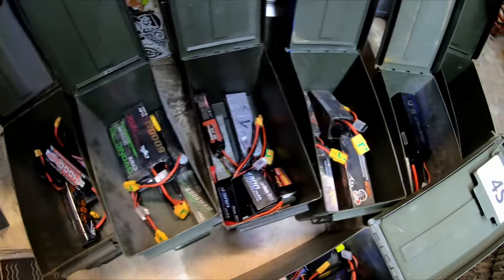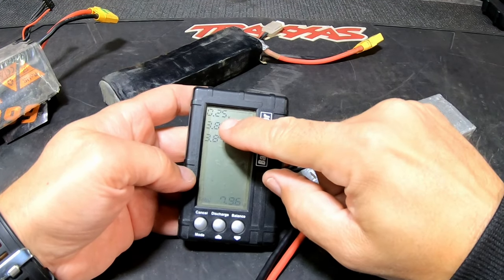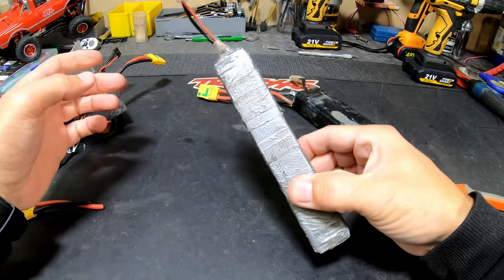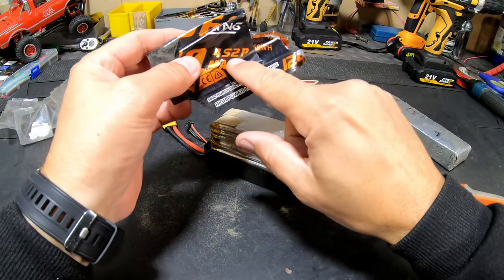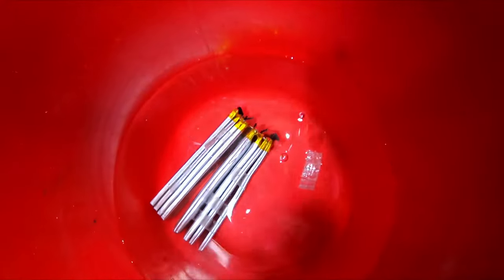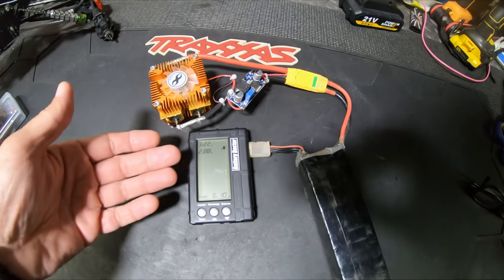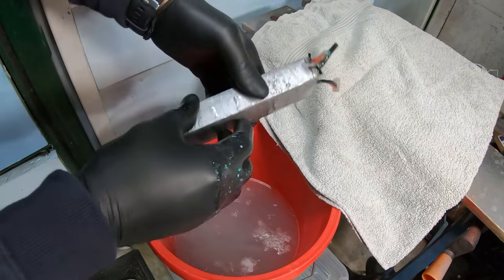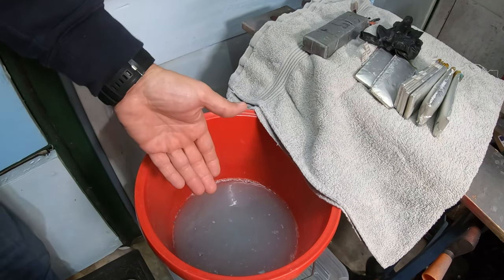LiPOS really need to be monitored closely, otherwise ... DANGER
Here i show you how i dispose of bad lipos. Please dispose them in a enviroment safe way. I have a lot of LiPOS, too many, lol. But since I know how important it is to keep an eye on them, I check them monthly. And yet, I was shocked when I saw this. One was swollen, and two had a dead cell. Just a reminder that LiPOS really need to be monitored closely. Don't play with them.
If you disliked the video, or me

GPS
SKYRC GSM020 GNSS Performance Analyzer
Skyrc Gnss Speed Meter GSM015

My transmitters
FlySky Noble NB4
Radiolink RC4GS-V3

SERVOS
Dirt cheap 1/10 - JX Ecoboost CLS6336HV 36KG
JX Servo 1/5 PDI-HV2060MG 60KG

HIGH POWER SERVER fans (5pack)

Cheap tools 🛠️
Power tools
Raitool 12V / 24V power drill

Where i store my data in the cloud for cheap ☁️